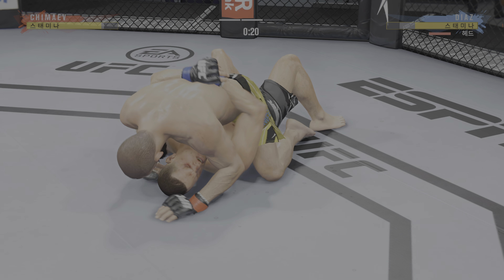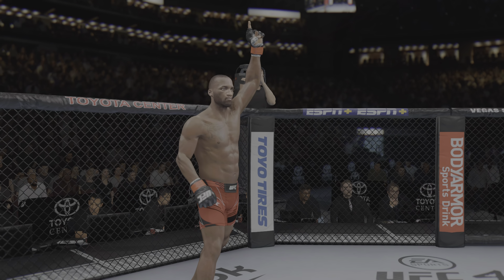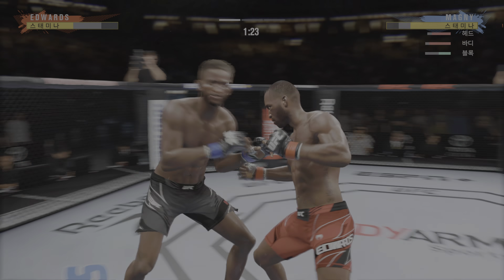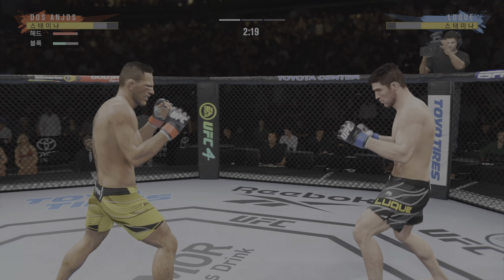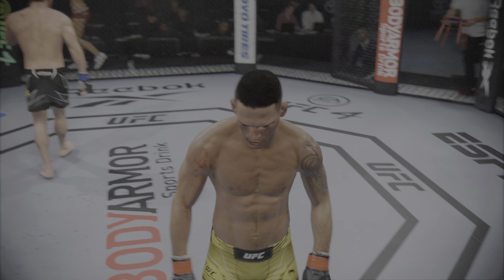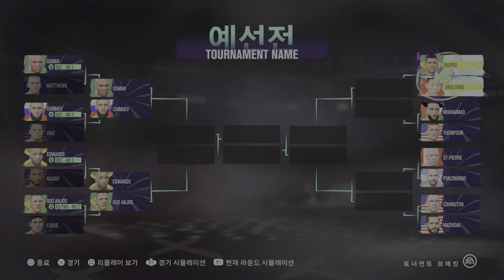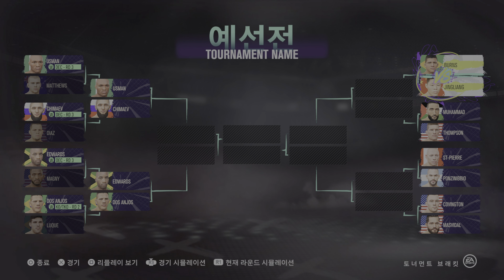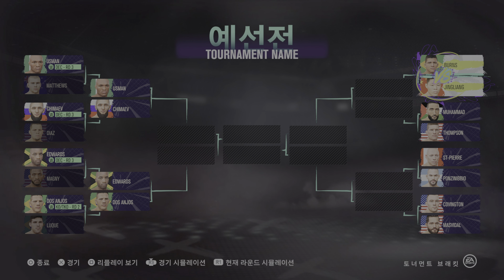[ UFC ] 웰터급 16강 토너먼트 - 1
웰터급 16강 토너먼트 - 1

00:00 인트로
00:18 카마루 우스만 vs 제이크 매튜스
12:27 캄자트 치마에프 vs 네이트 디아즈
24:26 레온 에드워즈 vs 닐 매그니
36:23 하파엘 도스 안요스 vs 비센테 루케

카마루 우스만
콜비 코빙턴
레온 에드워즈
캄자트 치마에프
길버트 번즈
벨랄 무하마드
비센테 루케
스테판 톰슨
조지 마스비달
닐 매그니
리 징량
조르주 생 피에르